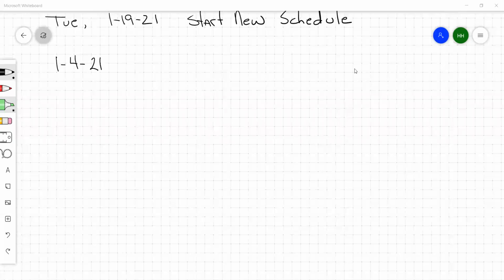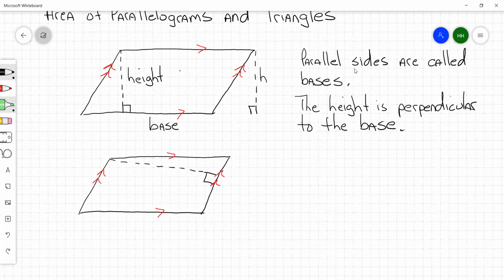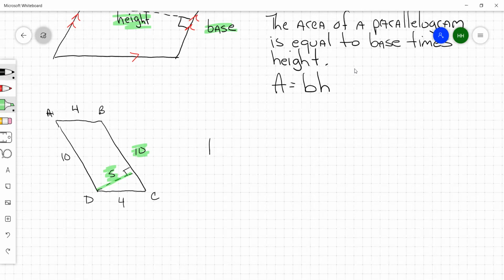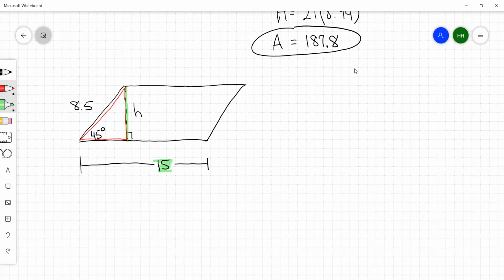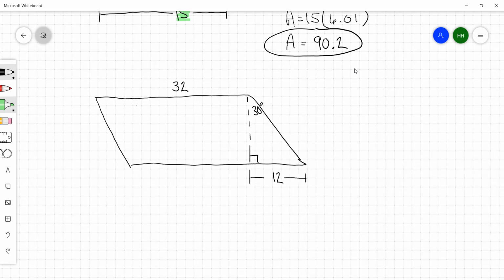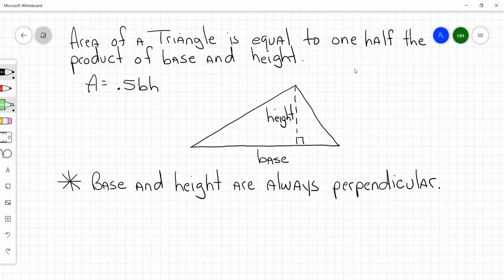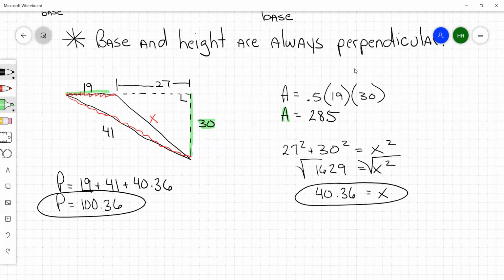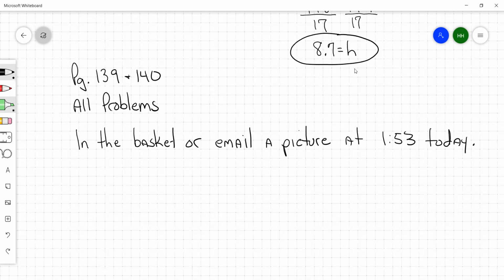01-04-21 PAM2 Notes and Practice, Block 3 only.